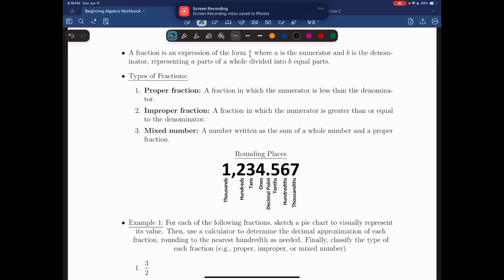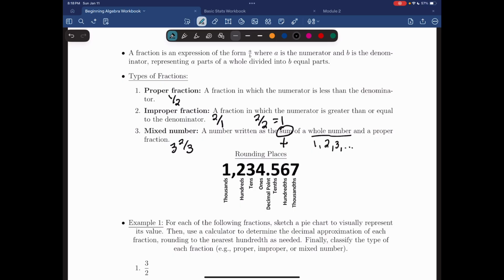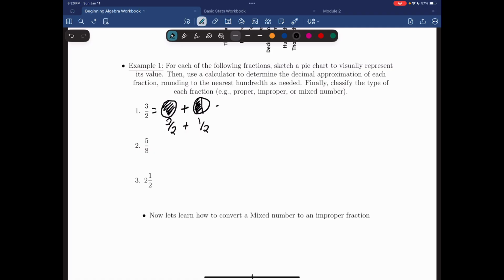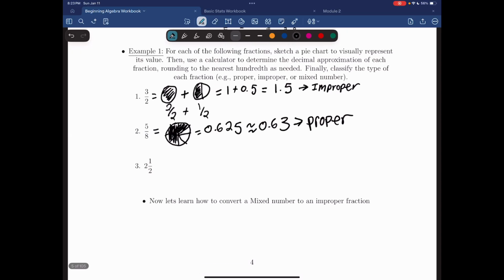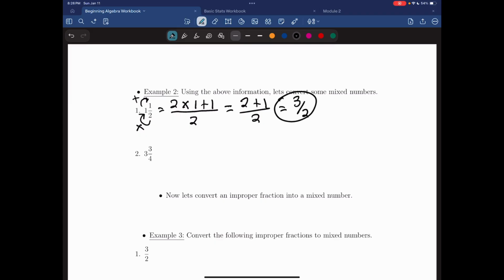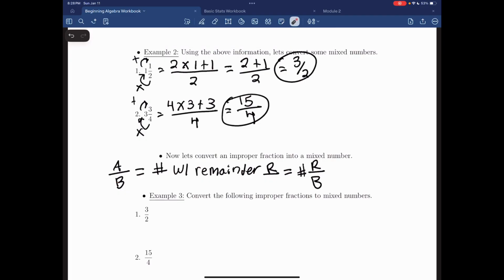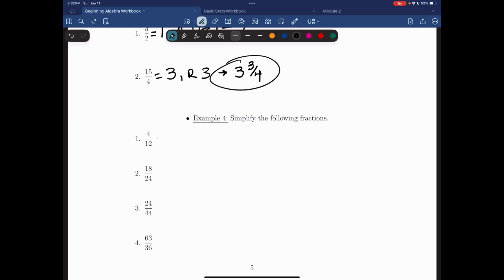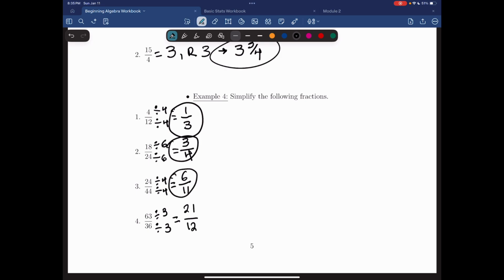1.2: Types of Fractions